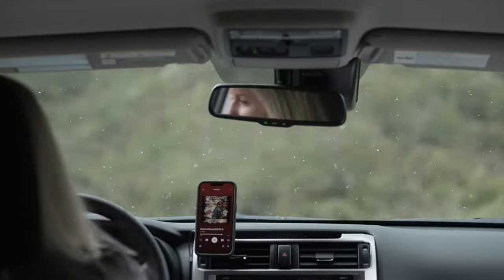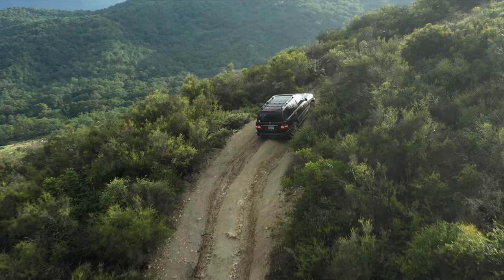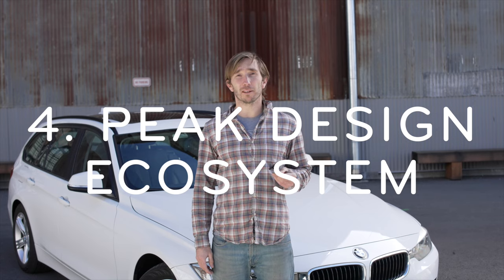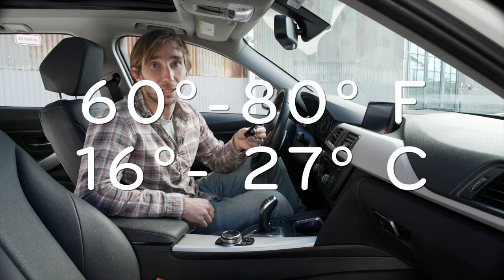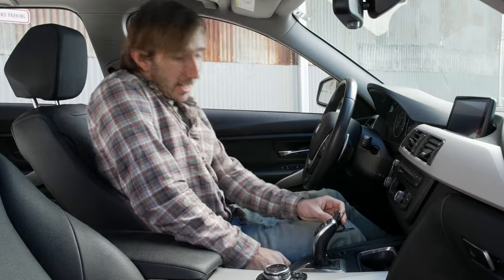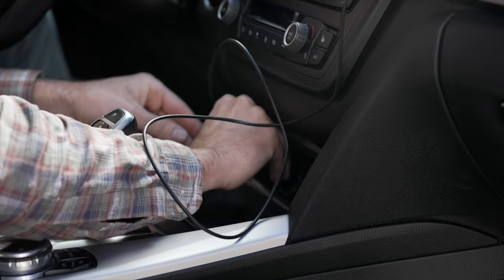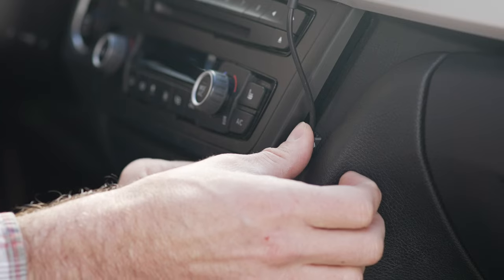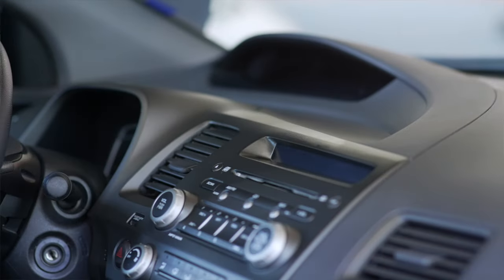Meet the Peak Design Mobile Car Mount, with Wheeler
They said it couldn't be done: A beautiful, simple, secure, one-handed attach and detach, charging car mount. We must not have gotten the memo.

Meet the Peak Design Car Mount. A phone mount that is so beautiful, secure, and intuitive, that once you install it in your car, you'll feel like it was there since your car rolled off the production line. That's because unlike flimsy, bulky plastic car mounts that stick out like sore thumbs, the Peak Design Car Mount is made from a beautiful machined/anodized aluminum and mounts directly to your dash or console via an ultra-durable 3M VHB pad. Ultra-strong MagSafe-compatible magnets hold your phone in place even during the most spirited driving‚ we call the mounting system SlimLink and it's so fast and secure, it borders on magic. Adjust viewing angle with a buttery-smooth aluminum ballhead. Car Mount's small footprint lets you mount your phone right where you want it without obstructing your view of the road.